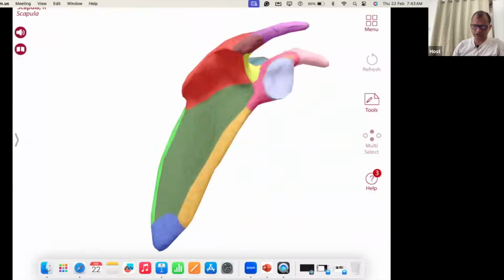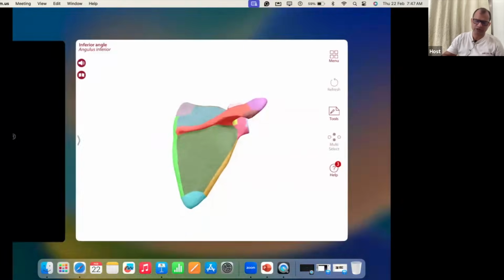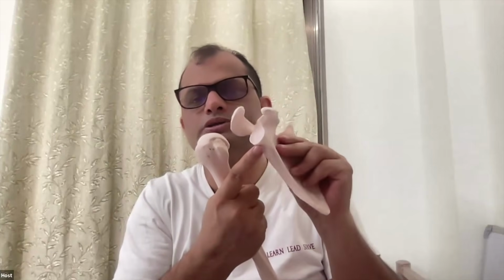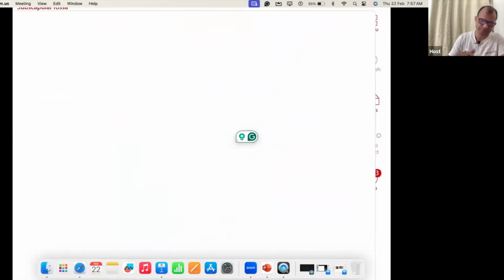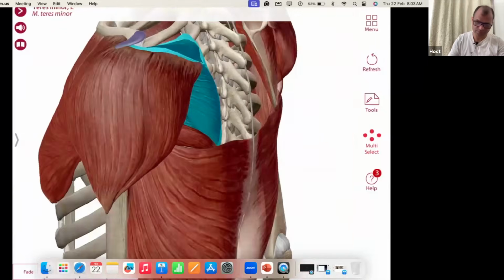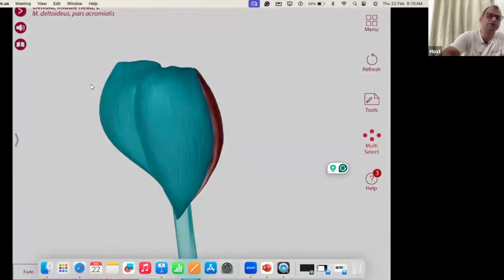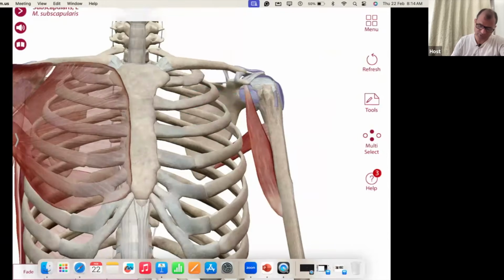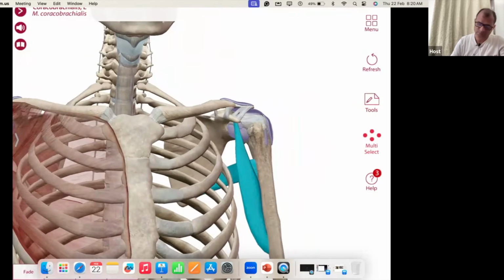Muscle for Shoulder Joint stabilizing , improves shoulder movement by strengthening these muscle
Dr Hemant Kumar Sharma